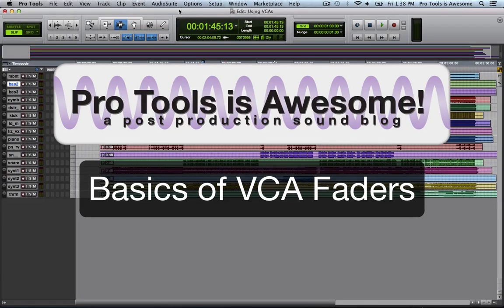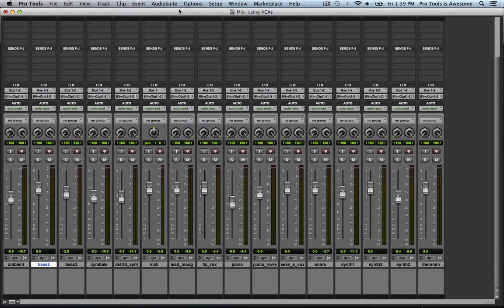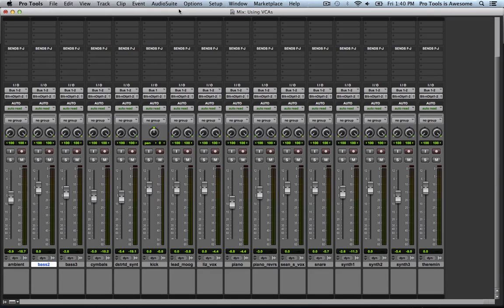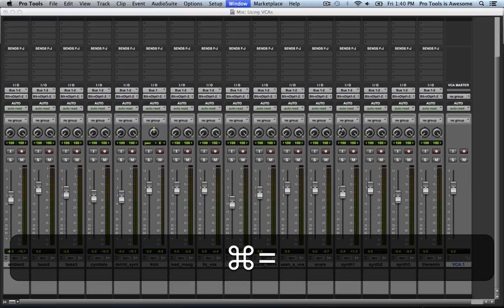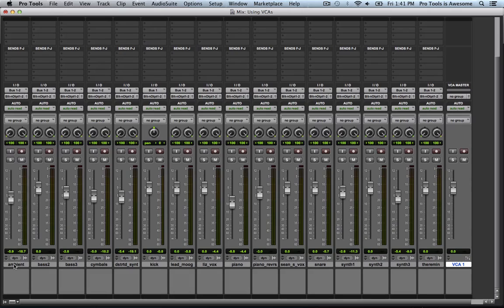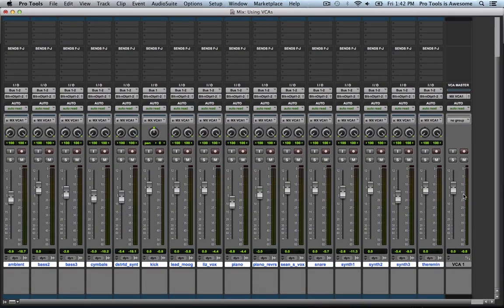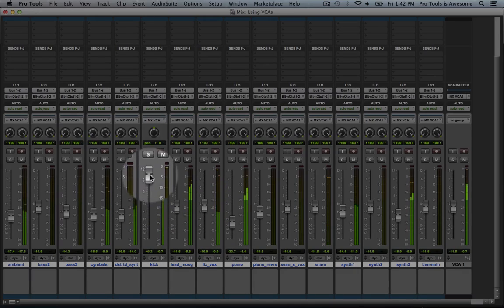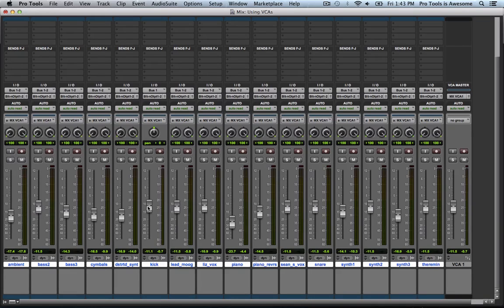Pro Tools is Awesome Quick TIp: VCA Fader Basics Part 1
A quick tip on the basics of VCA faders in Pro Tools - use these to control the volume of multiple tracks at once, and still retain the ability to adjust each track's fader individually!  An awesome feature for post sound.